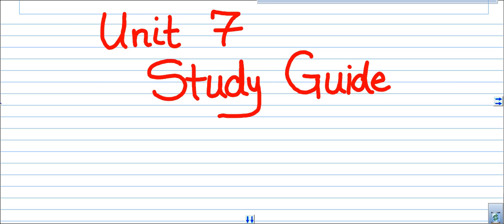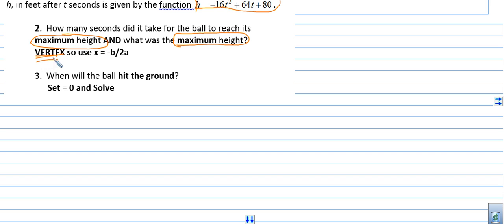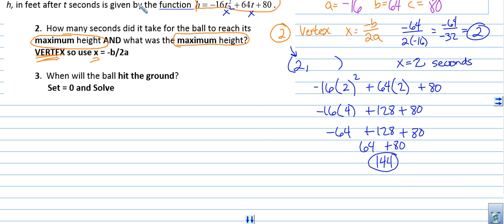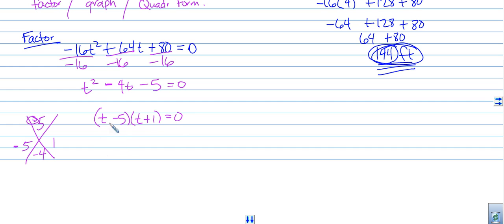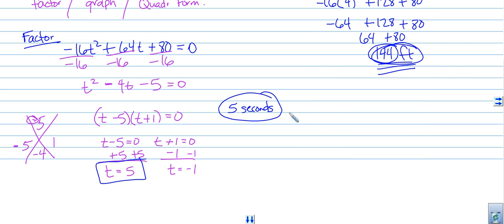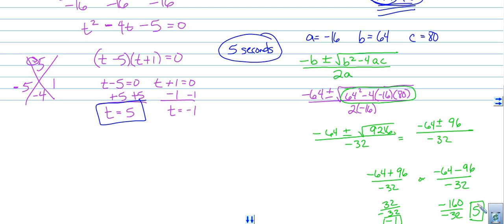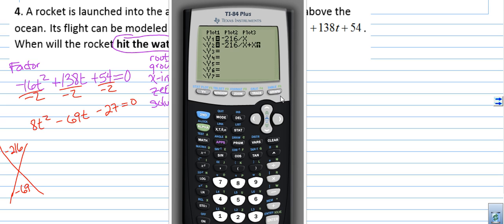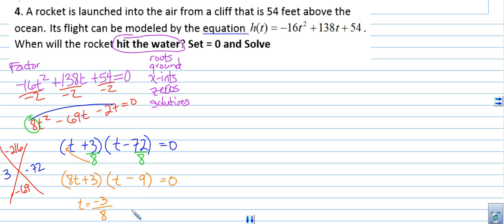Foundations Unit 7 Study Guide Obj 1